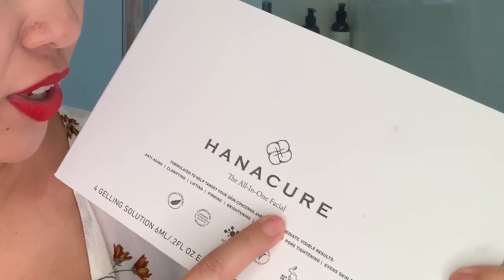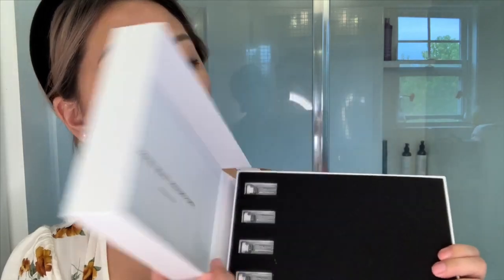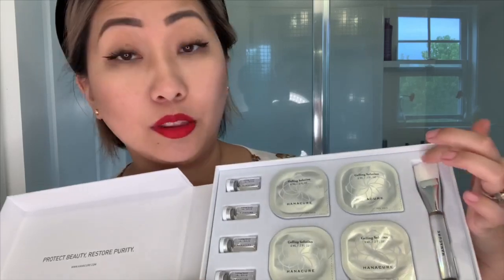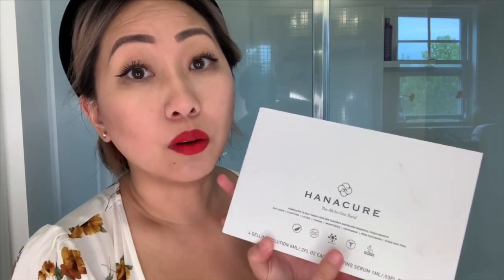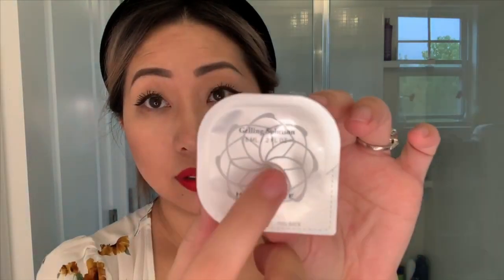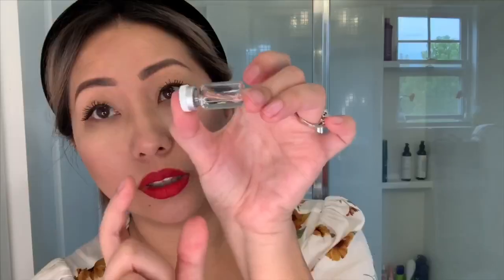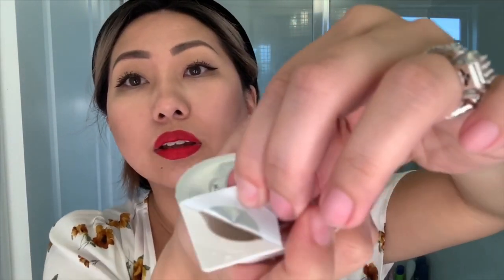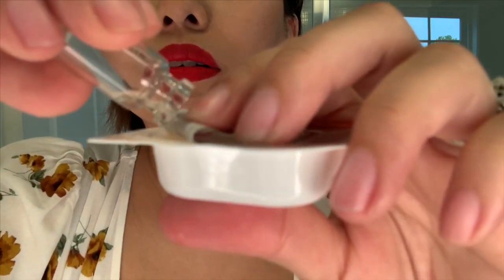INSANE Hanacure Intensive Face Lifting Mask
INSANE Intensive Face Lifting Mask | Korean Secret Skin Care l Hanacure

There’s a reason this Instant Face Lifting Mask is the secret to anti-aging. South Korea is the leading country for skin care and their products can help you achieve their notable “glass skin.”  Hanacure All In One Facial has become a celebrity favorite mask for an instant face lift, pore minimizing, brighter complexion and takes years off your face immediately! If you’re looking for an instant face lift, this is the mask you never knew you needed! It’s easy to use & results don’t lie! I am now a loyal customer for life!

I want to add that this Facial is noted to be most effective with a skincare routine.

Watch my reaction to this Face Lifting Mask!

$29 for one facial or $110 for four.